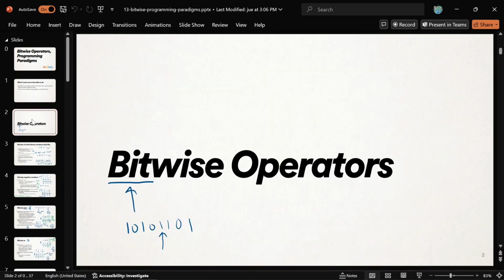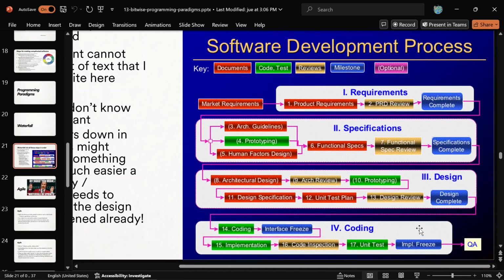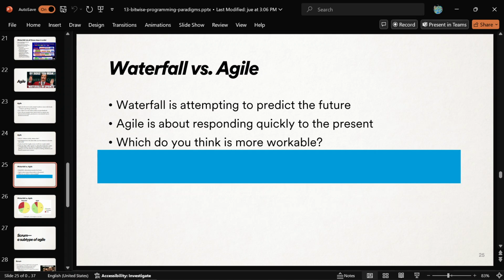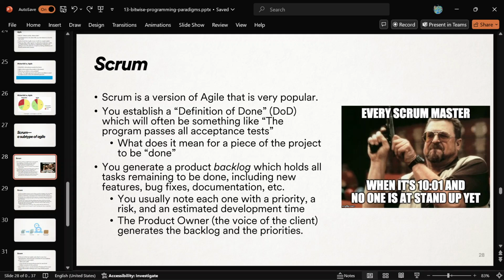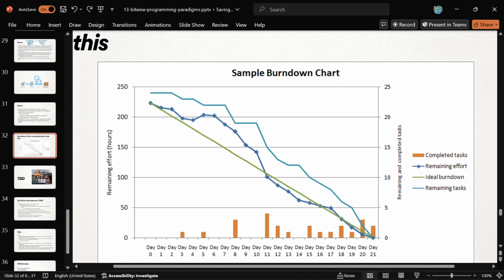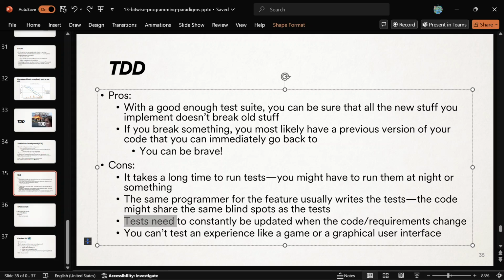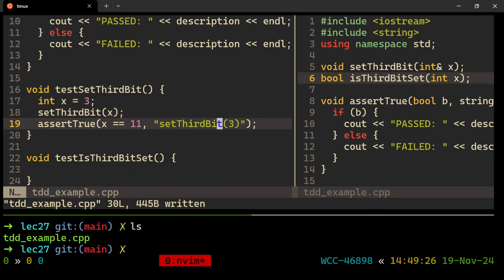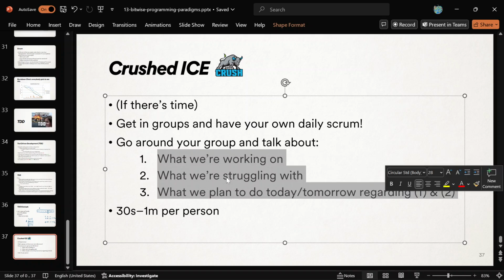(F24) CSCI 40 Lecture 27